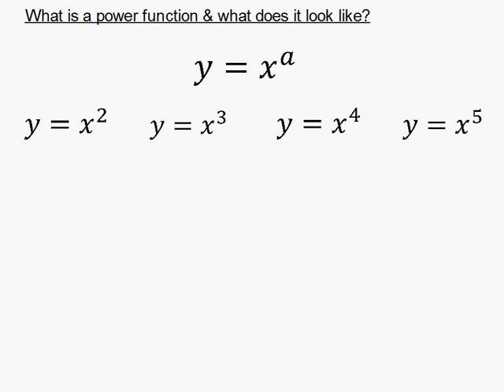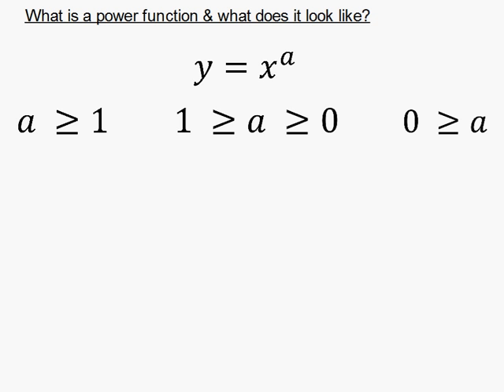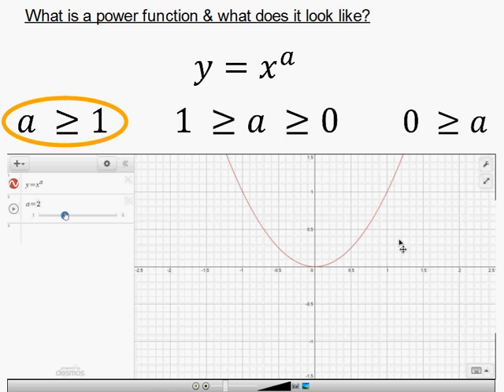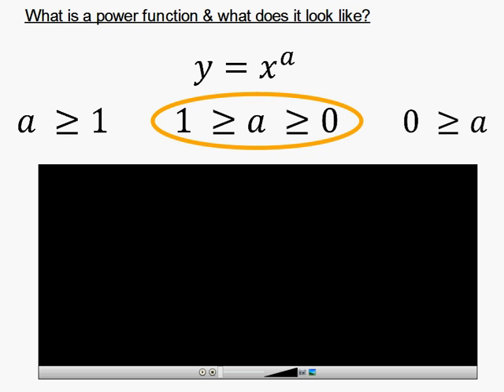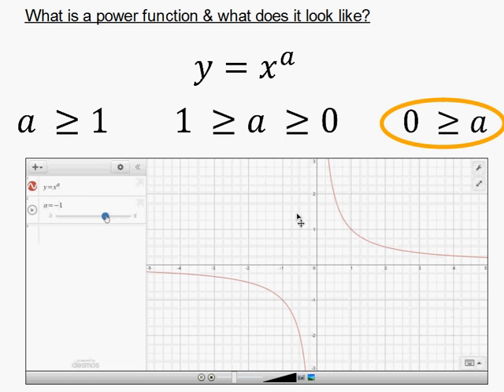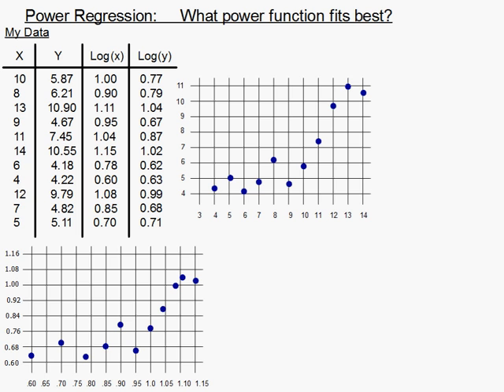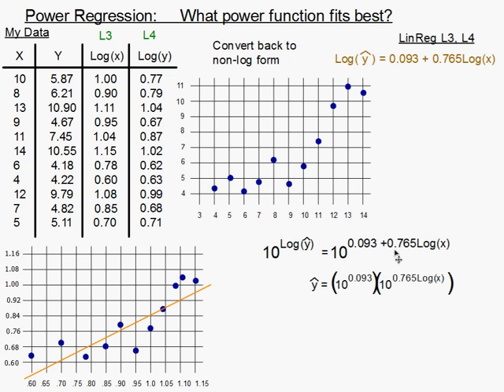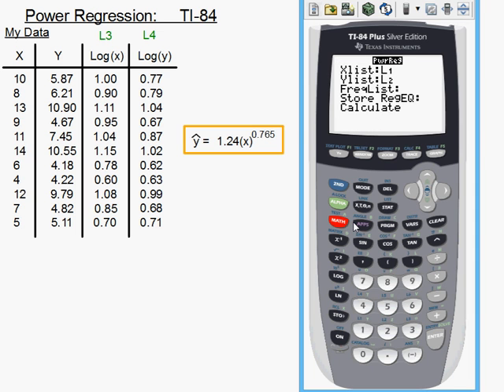2 Var - Power Regression 7min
Power Regression